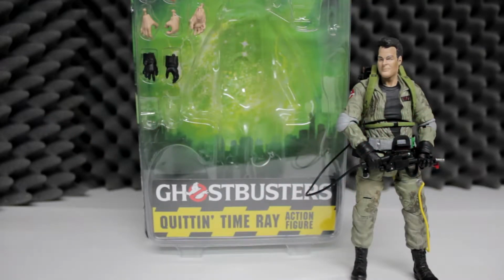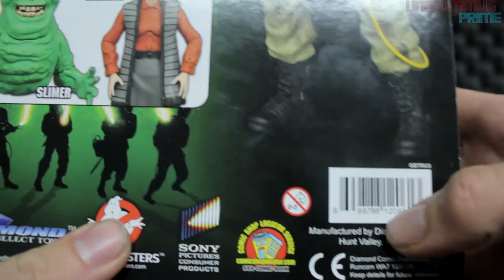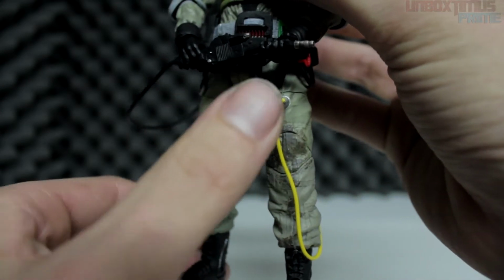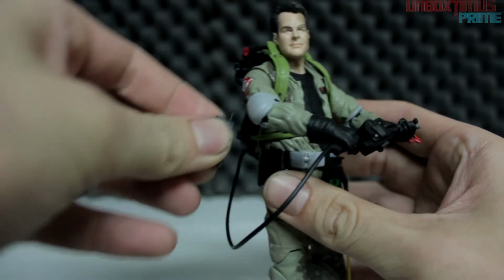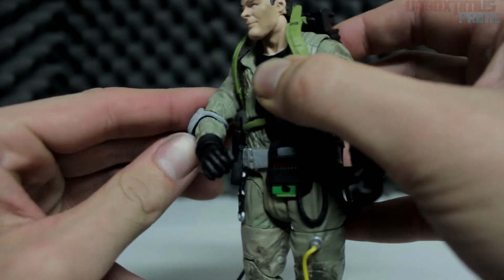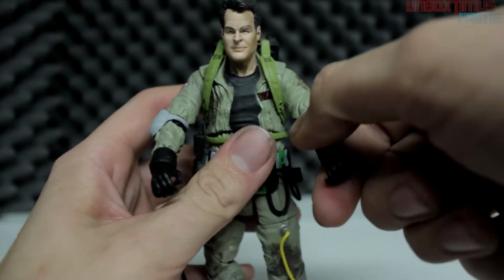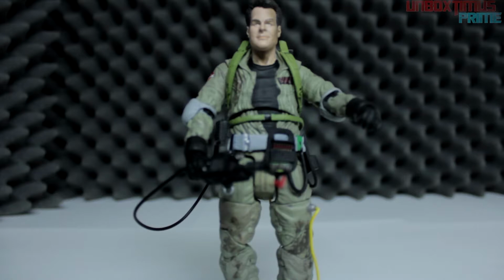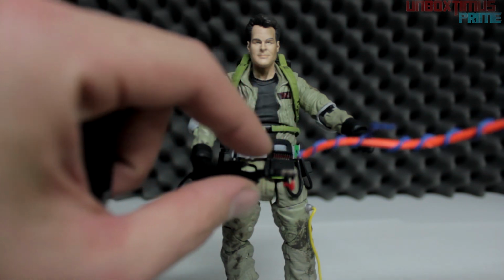Unboxing and review of Quittin' Time Ray! Ghostbusters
Unboxing and review of Ray Stantz from the movie Ghostbusters, one of my favorite franchises.